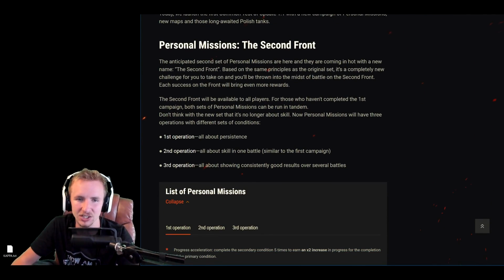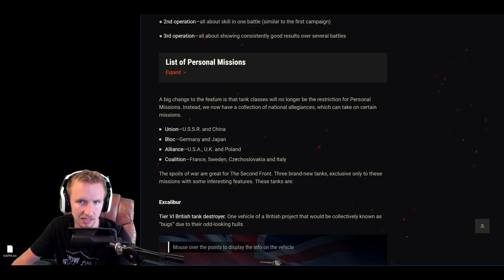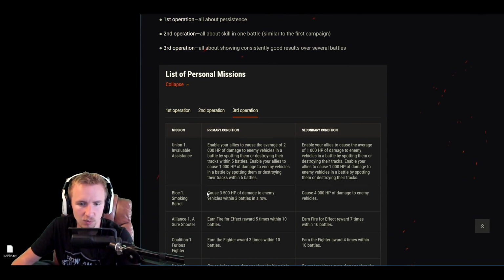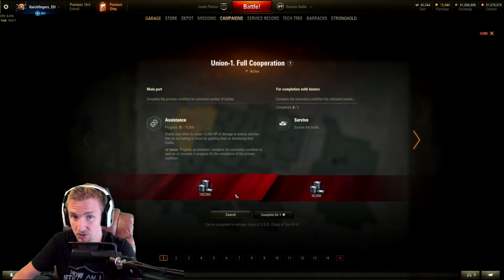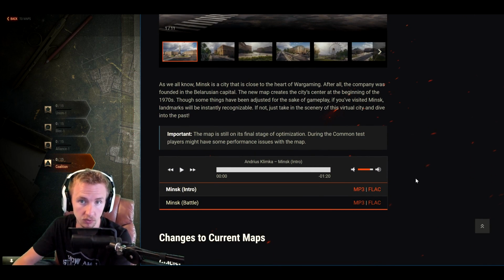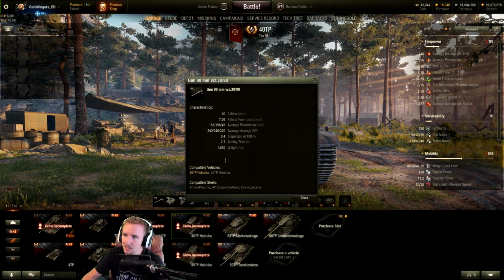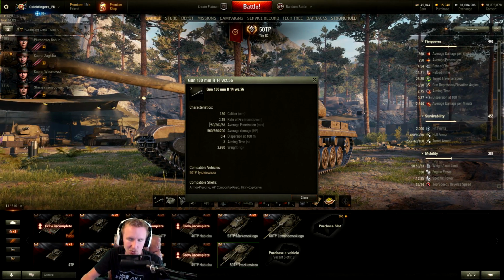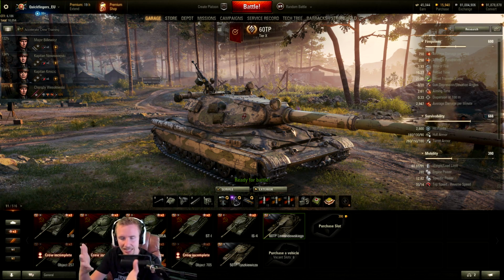World of Tanks || Update 1.1 Preview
World of Tanks Update 1.1 brings huge amounts of content including Personal Missions 2.0, the Polish Tech Tree and a bunch of new maps!